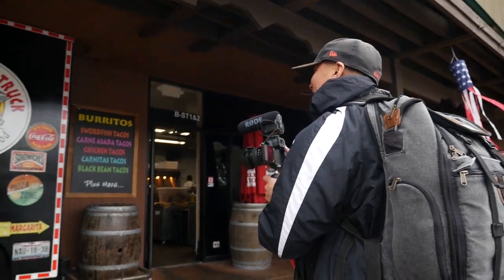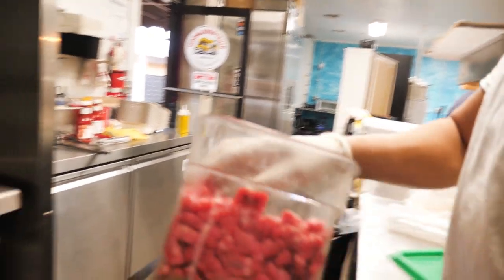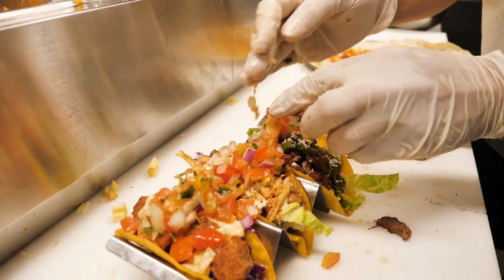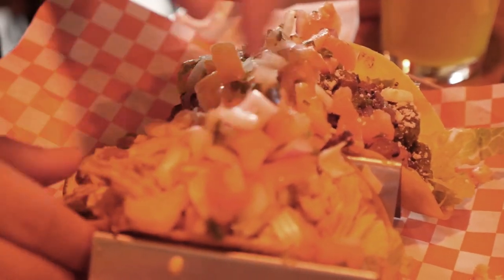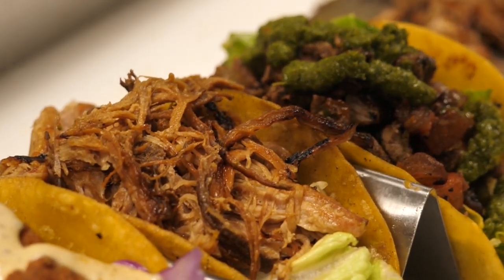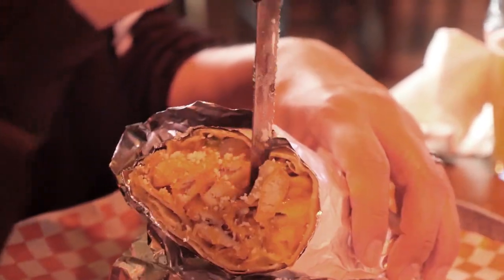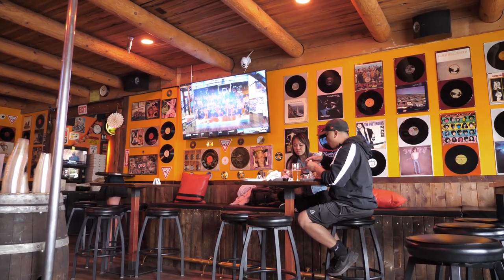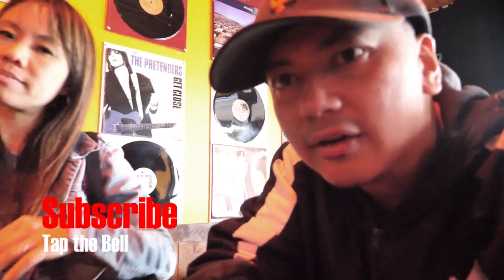IMPRESSIVE SWORDFISH Tacos!! SEDONA Food Truck Restaurant??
We are in Sedona, Arizona checking out a spot called "Sedona Food truck." I'm a huge advocate of the food truck scene as you know, however, this food truck was not a food truck per se. The shop had a nice design of a food truck mounted in the front, but it was more associated as a pub or bar restaurant. No matter, this did not deter me from trying a particular item on the menu, the Swordfish tacos! Yes, I was excited to try some swordfish tacos, along with other delicious dishes. We had carne asada and carnitas tacos, along with the swordfish. We also ordered a Mahi Mahi burrito which was absolutely delicious! Very lively pub, and it was nice to meet the owner, cooks, and staff.